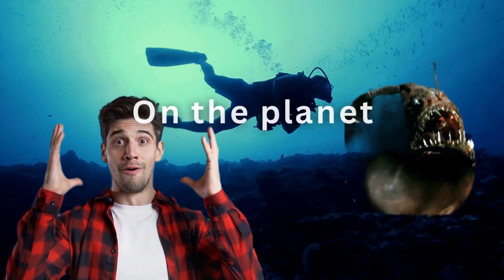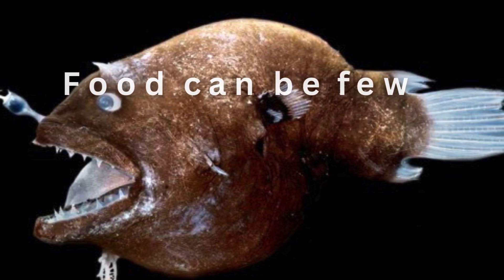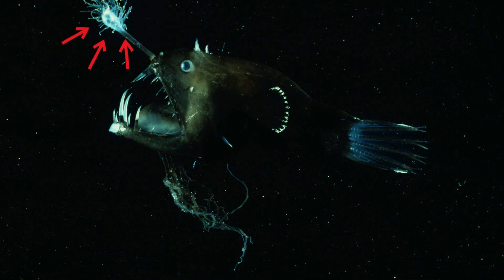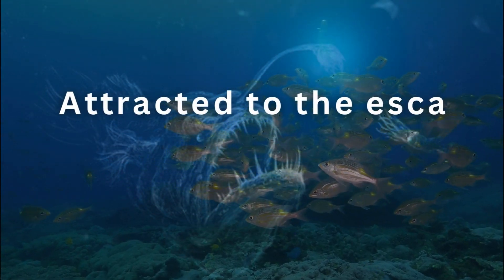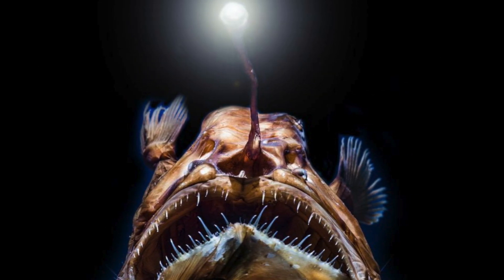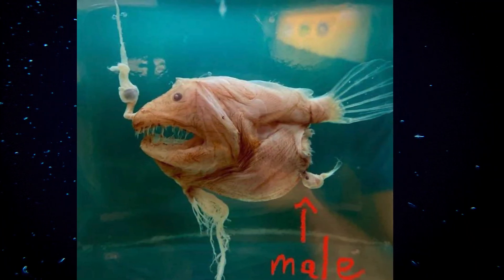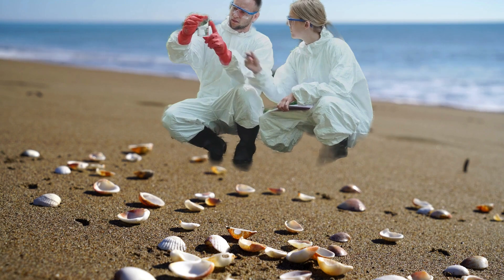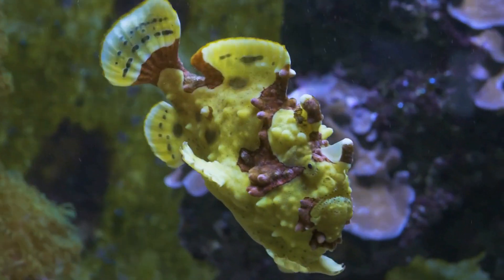Anglerfish Genetic Secrets: The Science of Male Sexual Parasitism.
Join us as we dive into the fascinating world of anglerfish(Biology of the Anglerfish. Deep sea Giant Anglerfish size footage), exploring their unique adaptations and behaviors.

From their bioluminescent lures to their remarkable mating rituals, discover the secrets behind these deep-sea predators. Learn about their incredible ability to stretch their stomachs to consume prey and the unique way males attach themselves to females.

This video is perfect for anyone interested in marine biology, deep-sea creatures, or just curious about the weird and wonderful world of anglerfish.

0:00 intro
0:15 Where do anglerfish live?
0:35 Anglerfish adaptations for the deep sea
1:00 What is an anglerfish lure called?
1:20 How does the anglerfish lure glow?
1:45 Anglerfish symbiotic bioluminescent bacteria
2:10 Why do anglerfish use light?
2:38 How does an anglerfish hunt prey?
2:58 Can an anglerfish eat large prey?
3:22 Anglerfish extendable stomach explained
3:45 How does an anglerfish hinged skull work?
3:59 Anglerfish survival in the midnight zone
4:18 Anglerfish vs crushing ocean pressure
4:39 Why is anglerfish flesh gelatinous?
5:02 How anglerfish maintain buoyancy
5:25 Anglerfish blood and high-pressure survival
5:50 How do anglerfish find mates?
6:15 Anglerfish sense of smell in males
6:42 What is anglerfish sexual parasitism?
7:08 Why do male anglerfish fuse to females?
7:35 Do male anglerfish lose their organs?
8:02 Anglerfish male "sperm machine" transformation
8:28 How long do anglerfish stay fused?
8:55 Can anglerfish store sperm?
9:18 Anglerfish reproduction: internal fertilization
9:42 Anglerfish vs hagfish mating differences
10:10 Do anglerfish have any predators?
10:35 Anglerfish role in genetics research
11:02 Why is the anglerfish iconic?
11:25 Anglerfish and natural selection
11:50 The future of anglerfish science